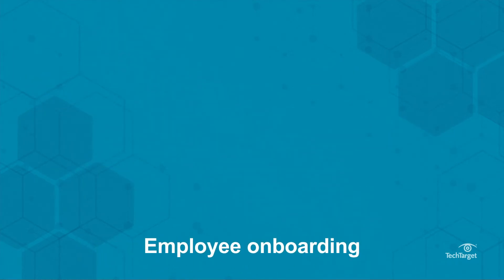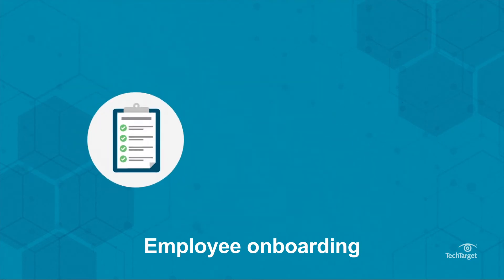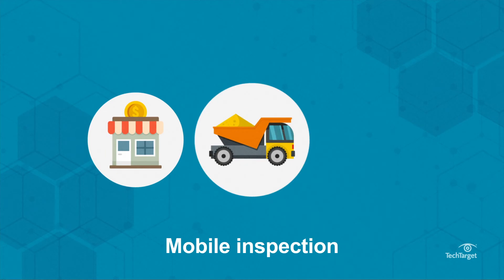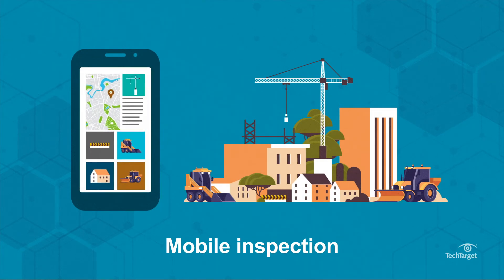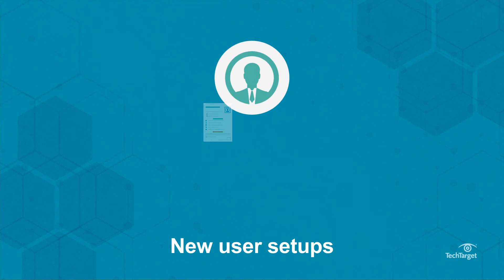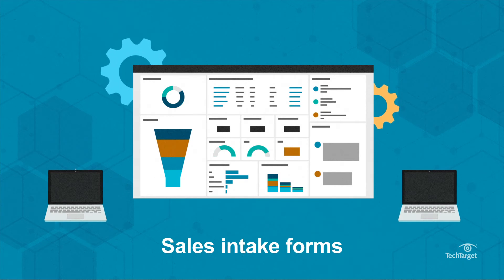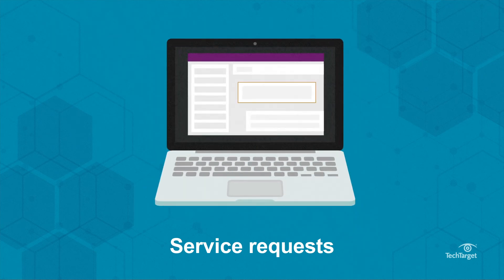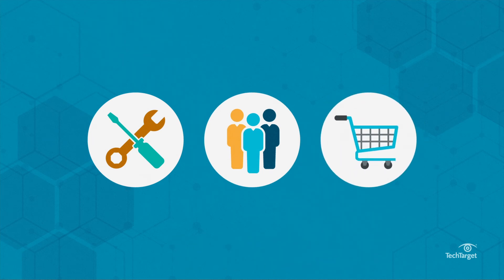5 Microsoft Power Apps Use Cases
What do you use Power Apps for? Luckily, there’s no shortage of applications. Watch to learn 5 Microsoft Power Apps use cases in the enterprise.

Microsoft Power Apps is an app creator that lets users build low-code and no-code mobile apps, and one of the most popular Microsoft Office 365 products today.

It’s popularity comes from it’s flexibility to build almost any app with any level of experience. Power Apps has evolved to address some rising business challenges organizations face. Some apps used to solve some of these include employee onboarding apps, mobile inspection and review apps, new user setup processes, sales intake forms, and service request apps.